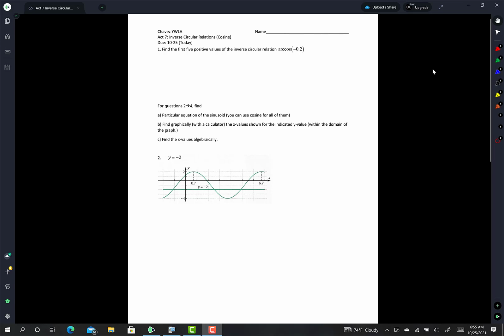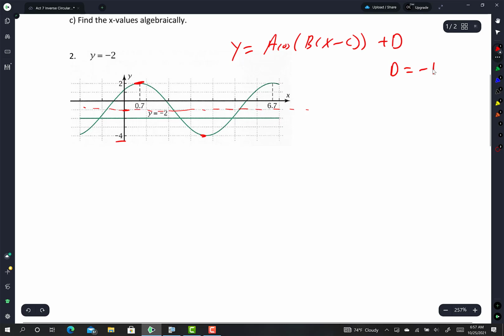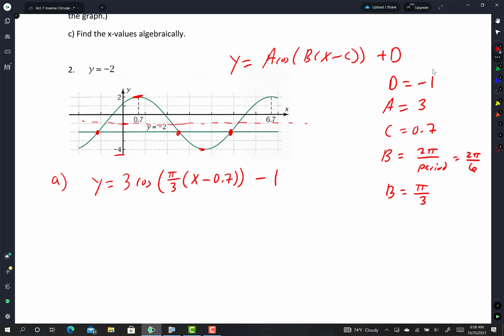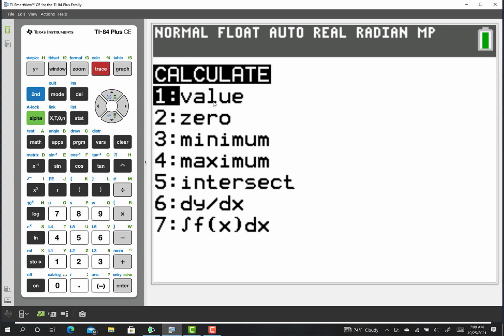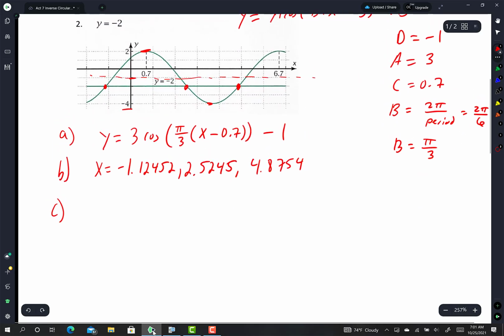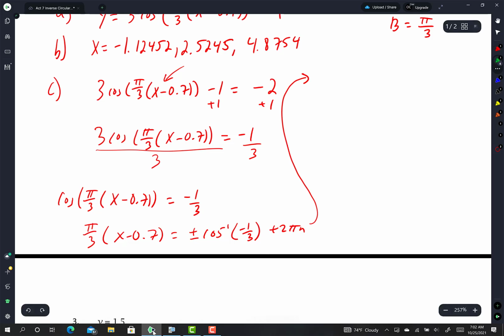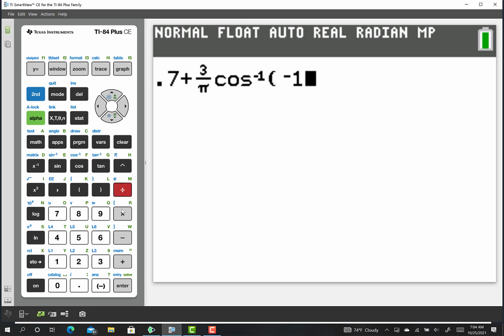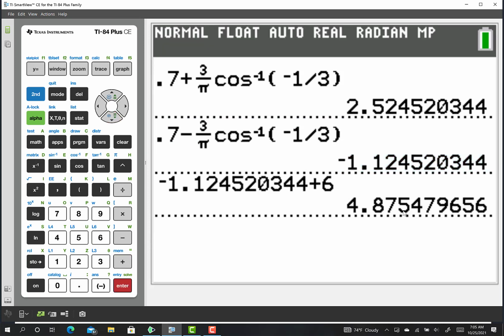Precal Activity 7 on 10-25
Attached is how to tackle Question 2 from Activity 7 on 10/25.  Let me know if we have any questions.